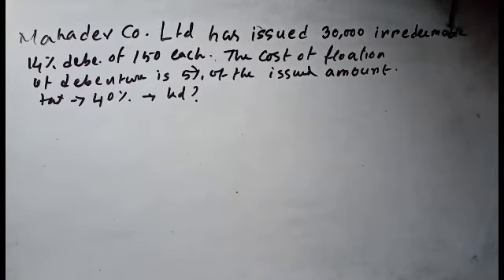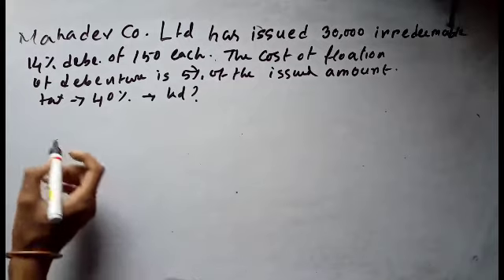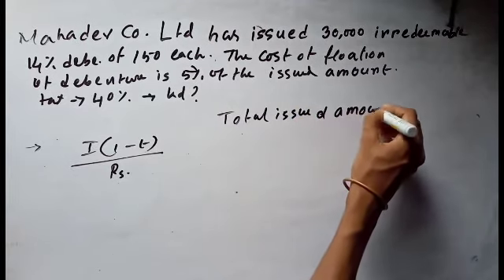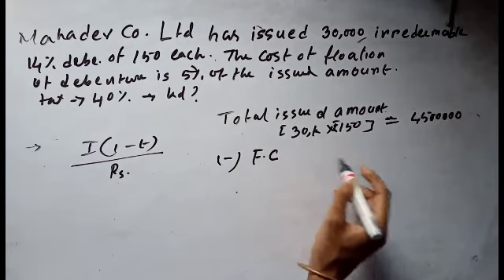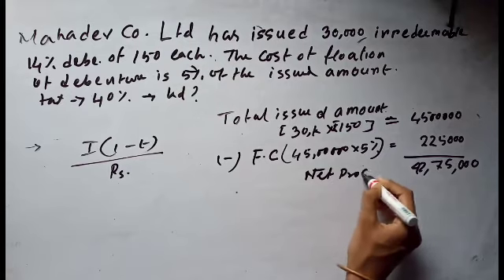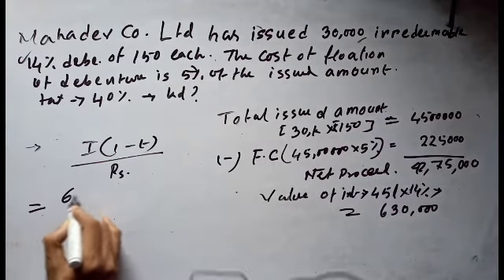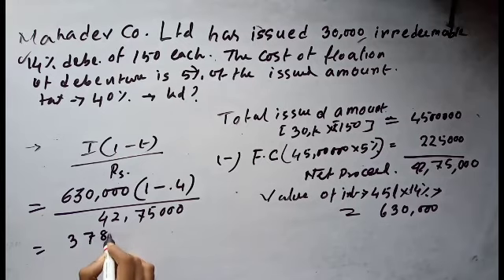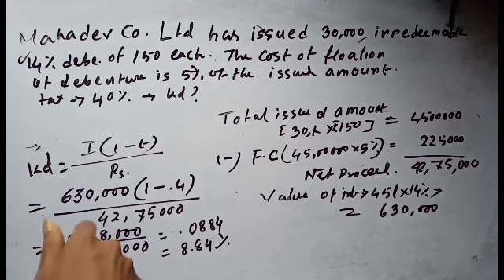Cost of Debt Numerical | Financial Management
GEAR USED To Buy From Here:-

AUDIO MIC

GREEN SCREEN